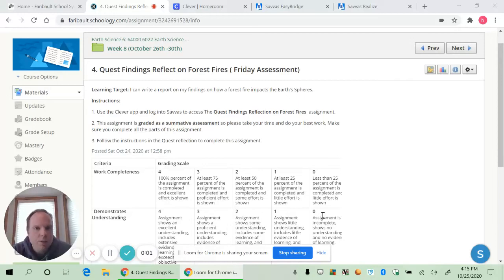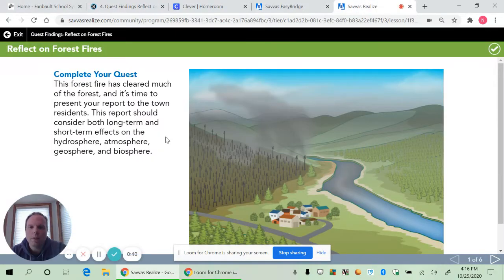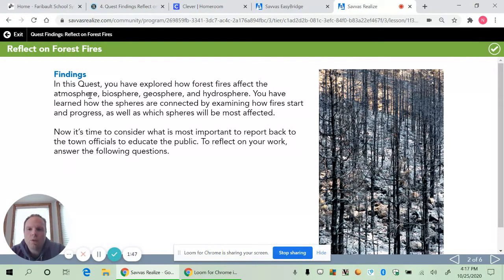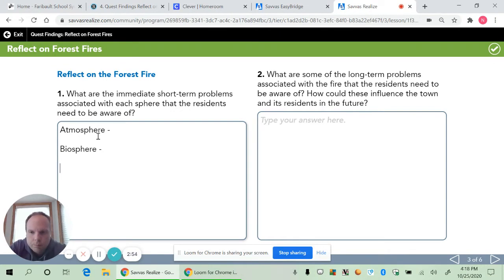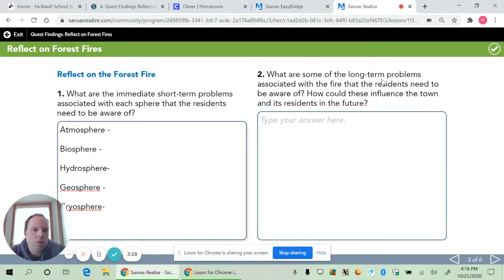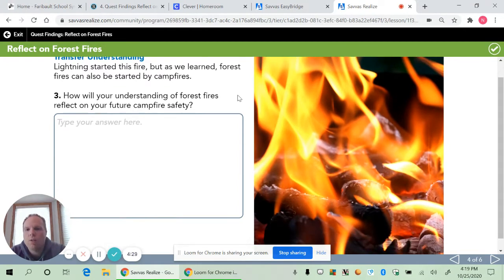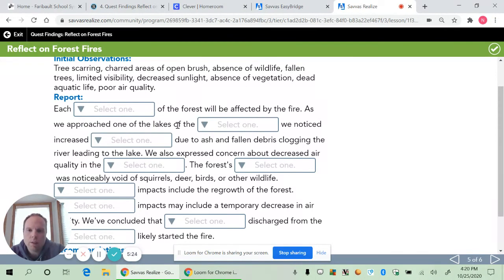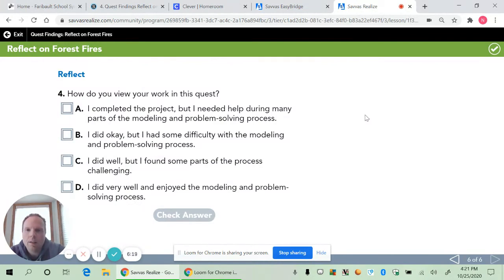4 Quest Findings Reflect on Forest Fires Friday Assessment Schoology